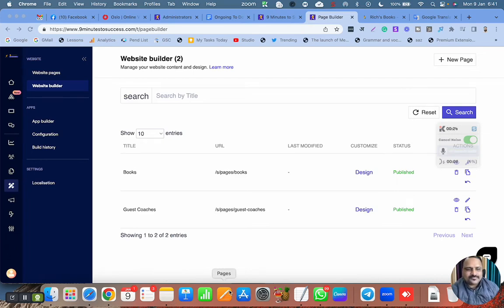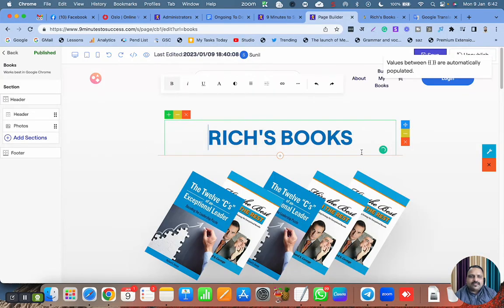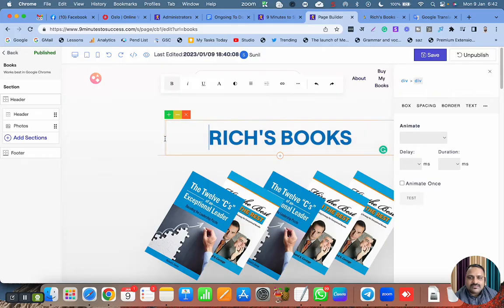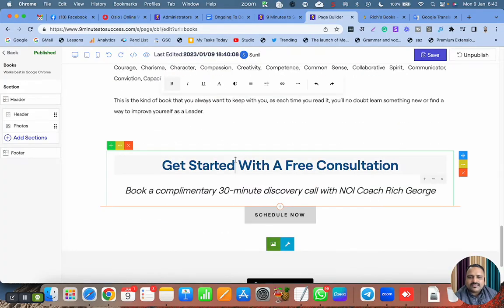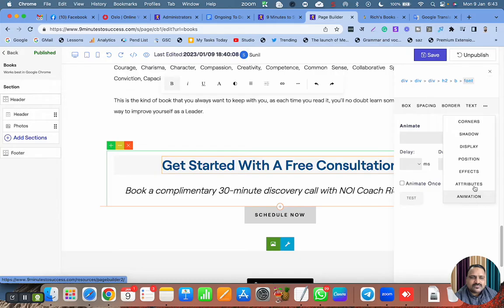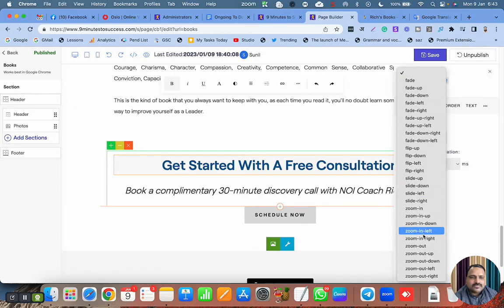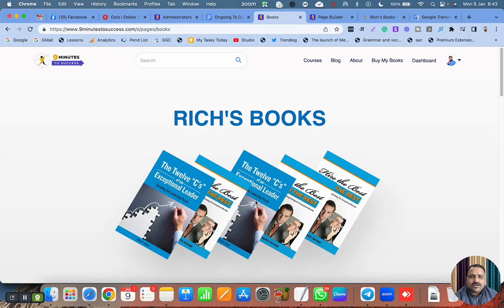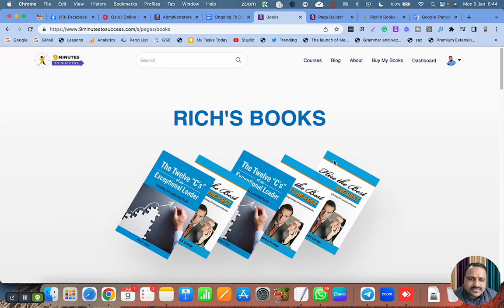How to Create Beautiful Pages in Graphy LMS? Digital Success Coach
Join me.